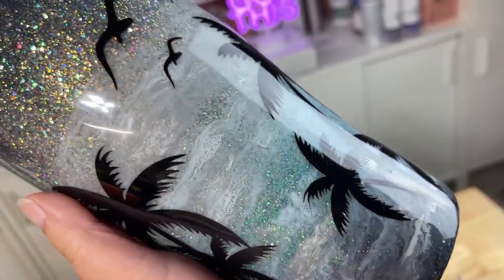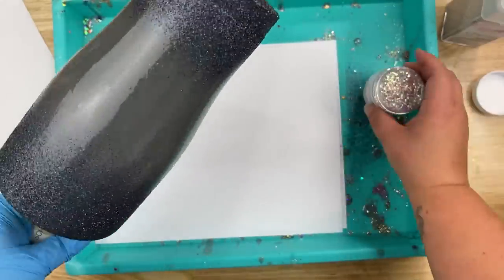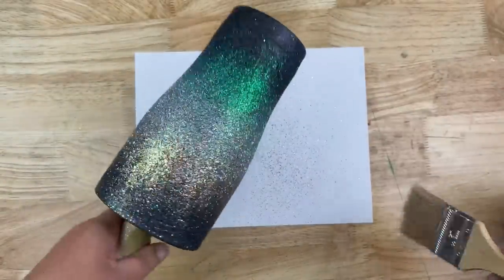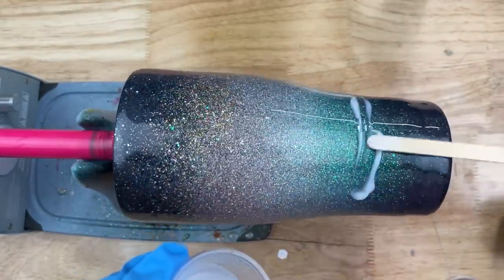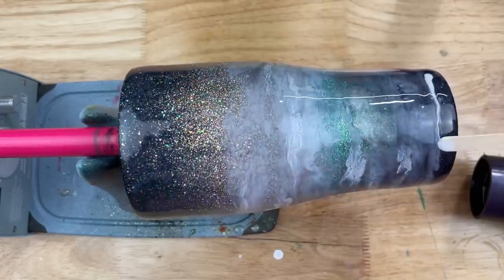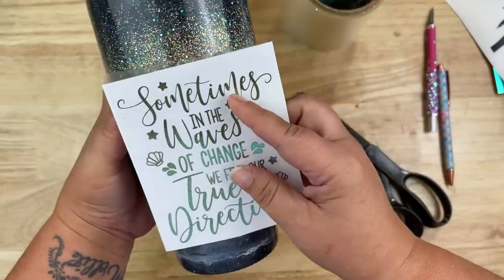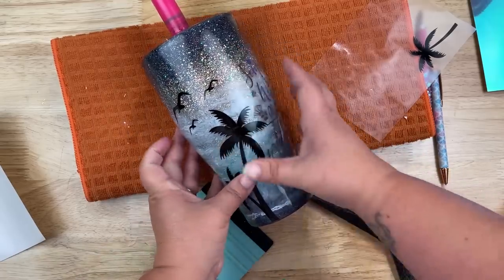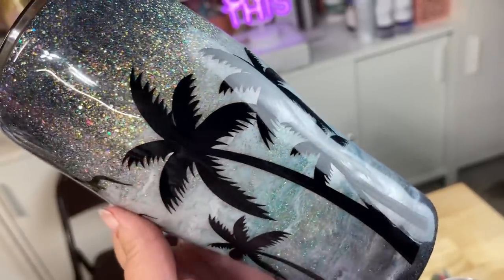Night Sky Beach Tumbler Tutorial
Beach tumblers are my favorite to make and were always a big seller in my shop. Whether you take what I show you and duplicate it as is, or let it inspire you to create something that is completely your own, I know you got this!

🛍Supplies used:
-Glitter used is December Sky, Slay All Day, Cherish and Ice from SOC Glitters

-Waves were made with
white alcohol ink
silver alcohol ink mixative

-Waves of change decal is from Fallen Apple Graphics

- Basic black, dark gray and 2x Semi Gloss Clear Sealer is by Rustoleum. It was bought at Home Depot. Walmart also has a nice selection of spray paints.